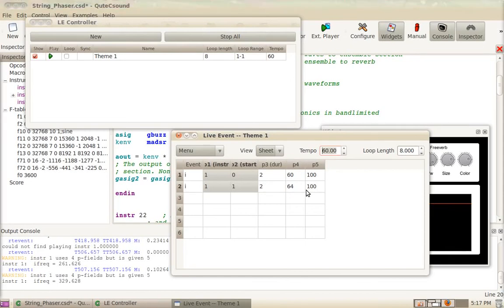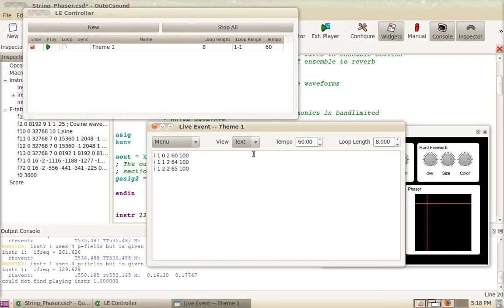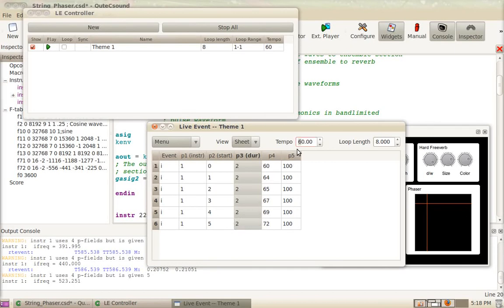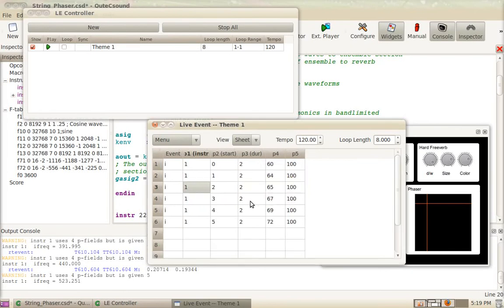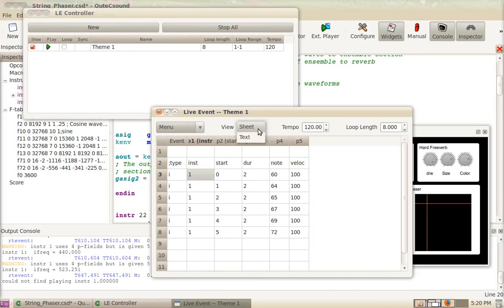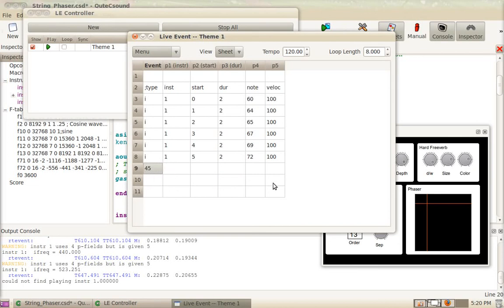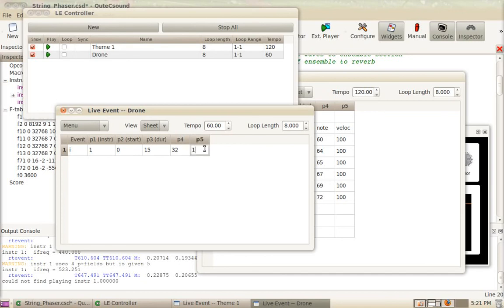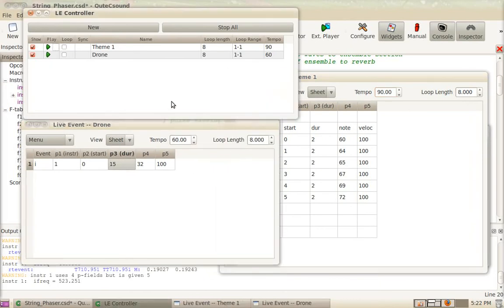QuteCsound Live Events Part 2